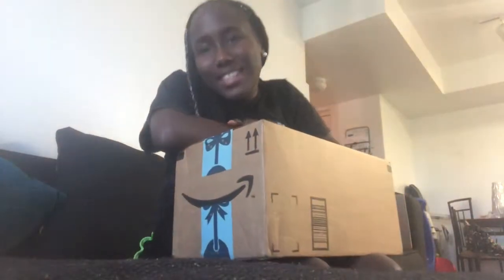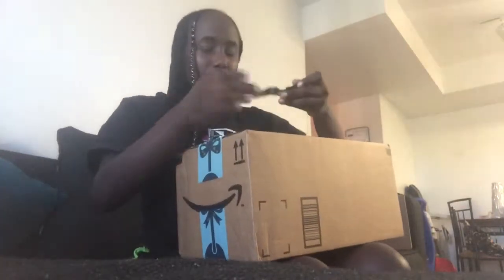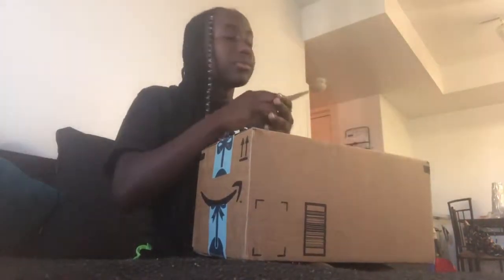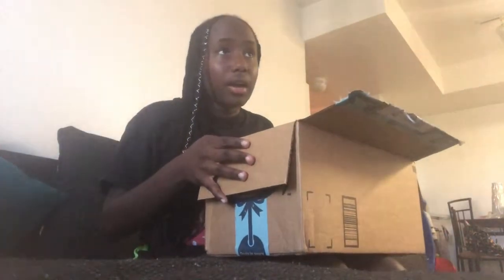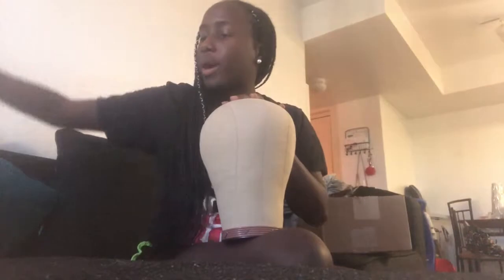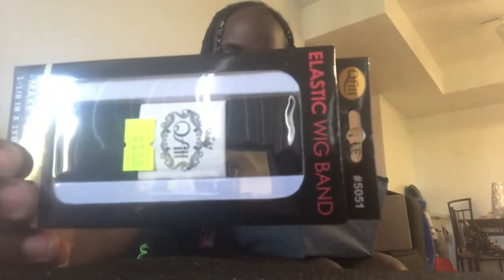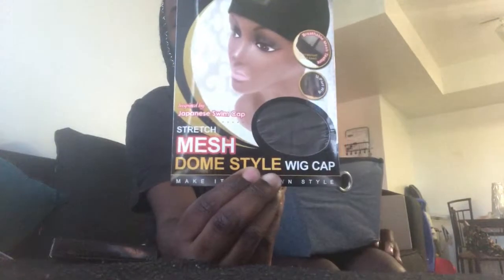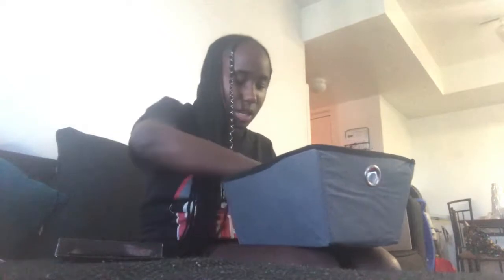Gex cork canvas block mannequin head | review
I’m so excited to start making wigs, that’s why I purchased this cork canvas in a 22 inch. Can’t wait to slay my wigs!